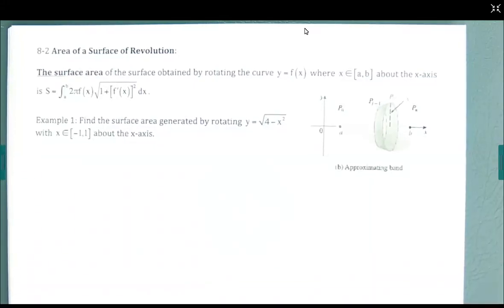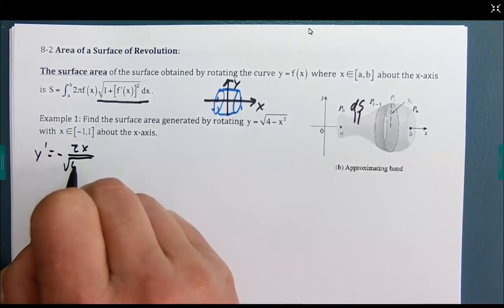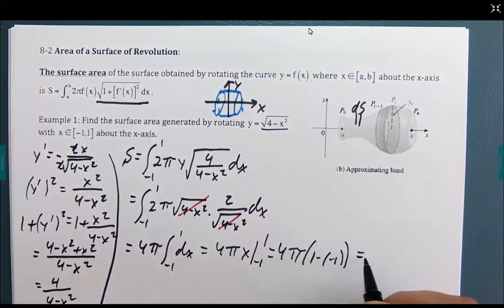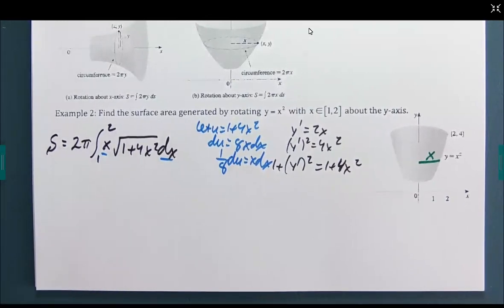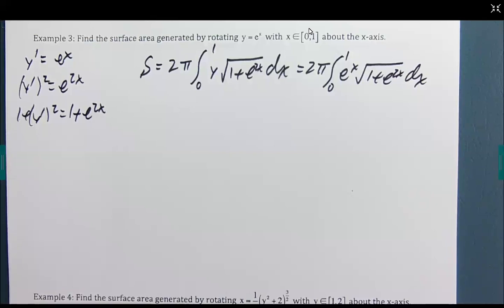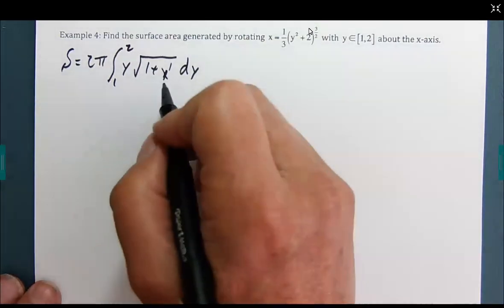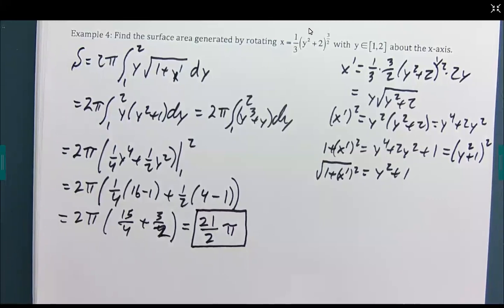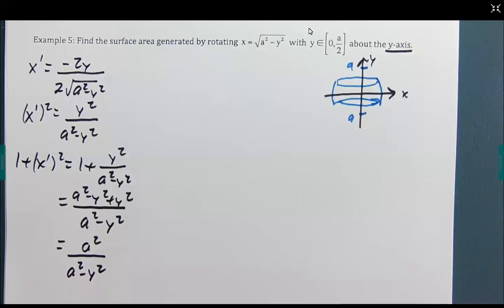Calculus II Section 8 2